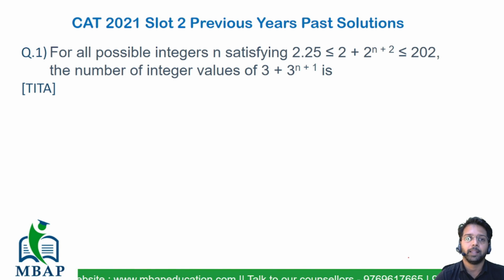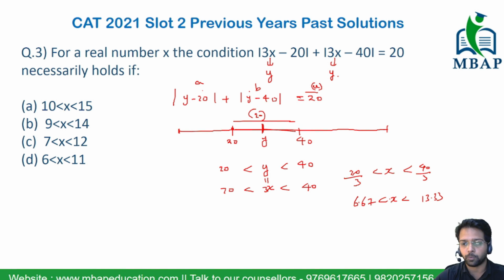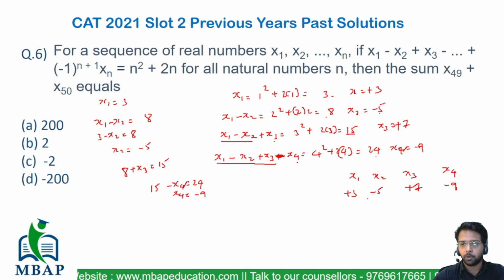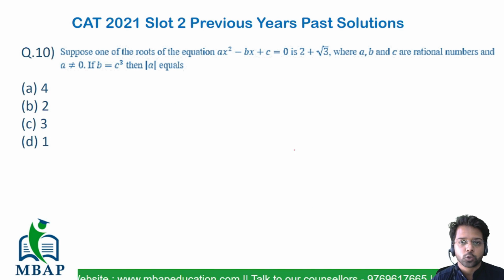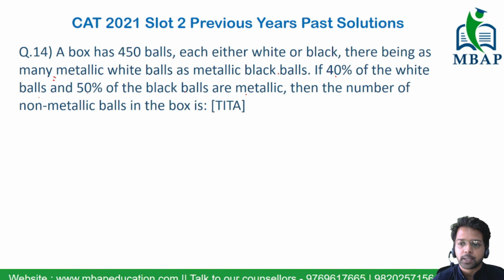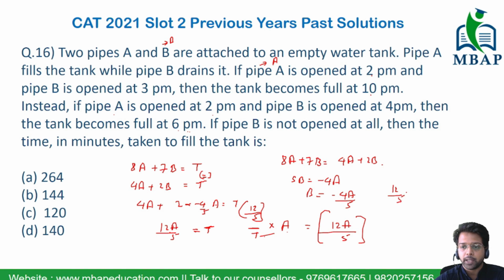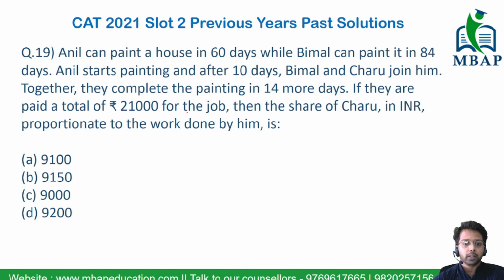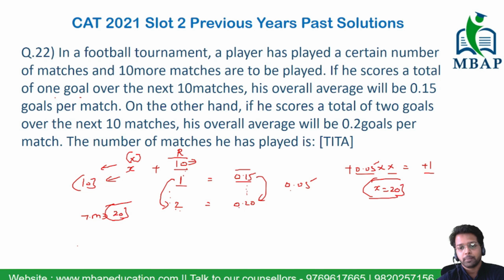Actual CAT 2021 Slot 2 Shortcut Solution | Quants Shortcut Solution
Prepare for CAT Exam by Watching Our Video on CAT Previous Year Paper Solutions. This Video Covers CAT Previous Year Paper Solutions which is divided into Question Wise for your convenience.

Section - Quantitative Aptitutde - CAT 2021 Slot 2 Questions.

🔷 Join MBAPs Free NightClass & Webinar Update Telegram Group for All MBA / BBA 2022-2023 Entrance exams.
🥇 MBAP Super Program for CAT & MBA Courses:
🖊️🖊️🖊️To register for MBAP's CAT/ XAT/ IIFT/ SNAP/ NMAT Free Mentoring

👉🏻Take a Free Demo Class - Book a Slot Now